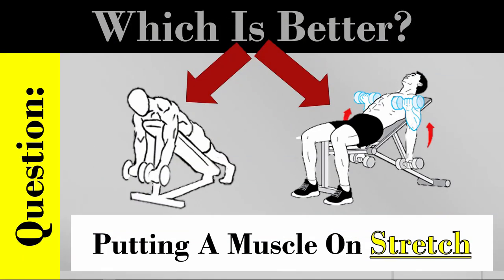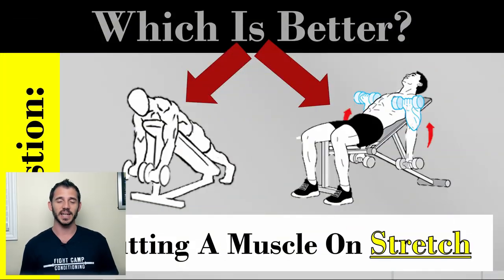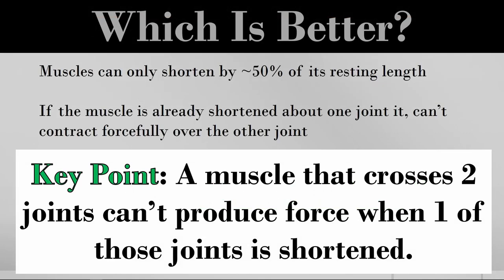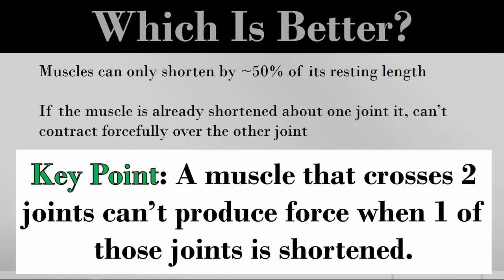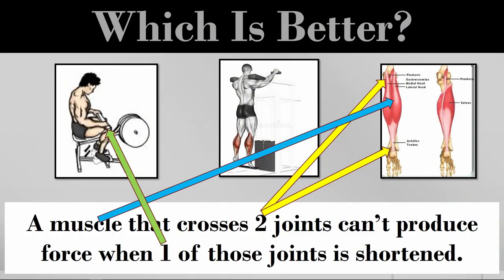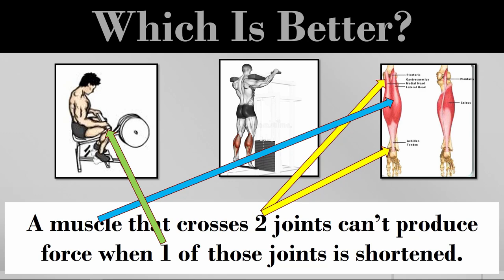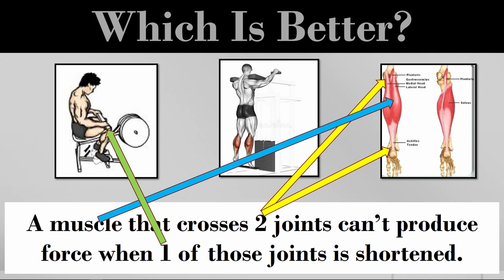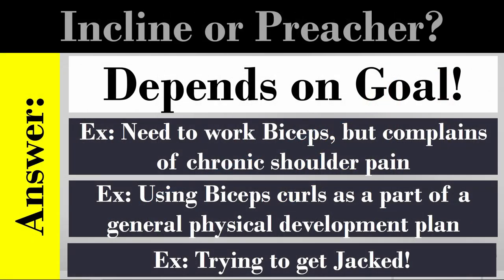The Best Biceps Exercise... EVER! : 5 Min Phys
What's the best bicep exercise? Find out in this video!